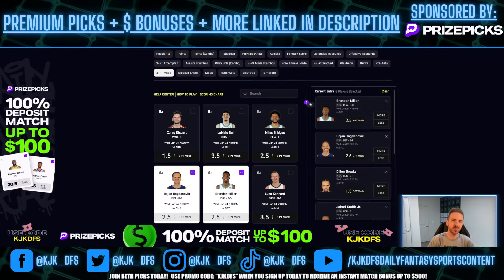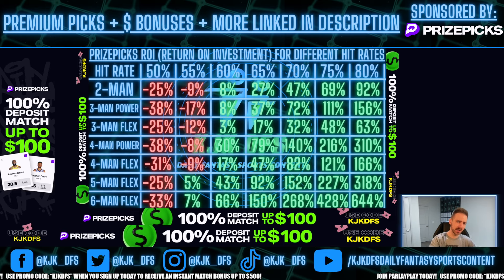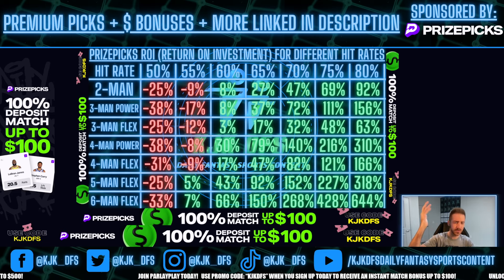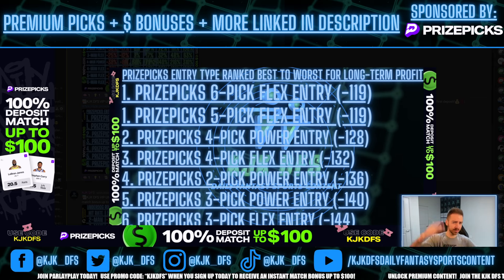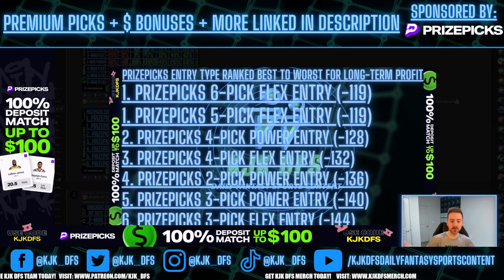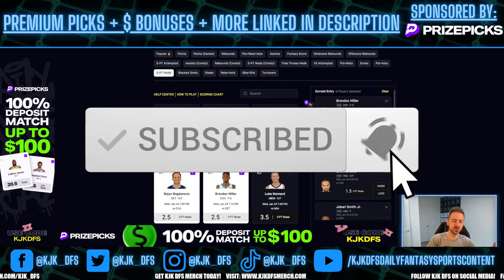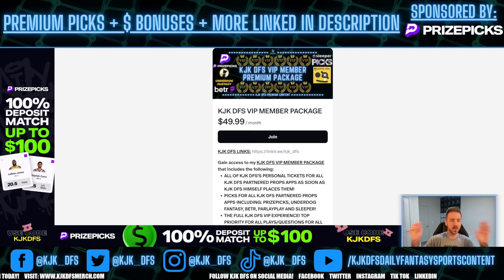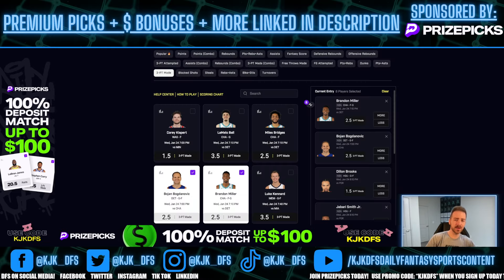PRIZEPICKS NBA (6-PICK FLEX) PLAYER PROPS PICKS | WEDNESDAY 1/24/24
PRIZEPICKS NBA PLAYER PROPS PICKS FOR THE NBA SLATE ON WEDNESDAY 1/24/24!